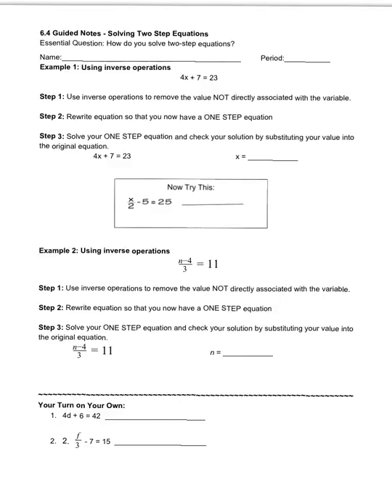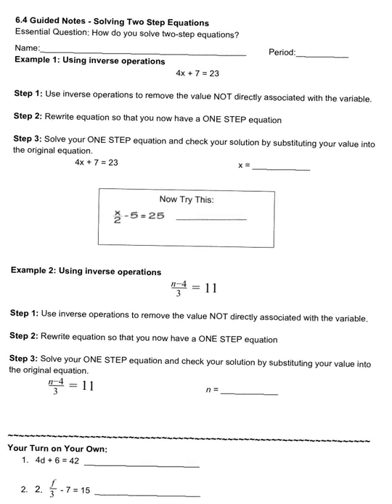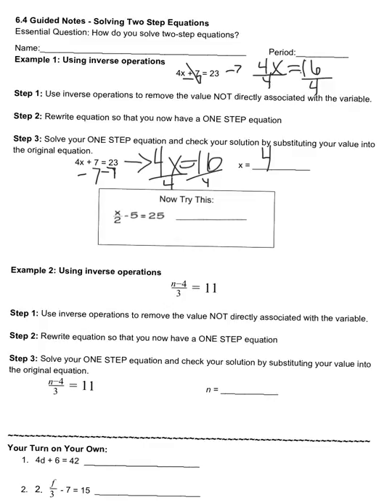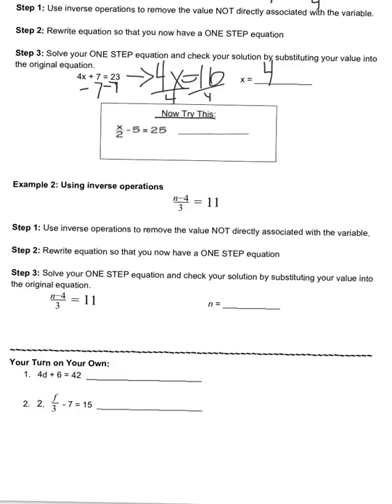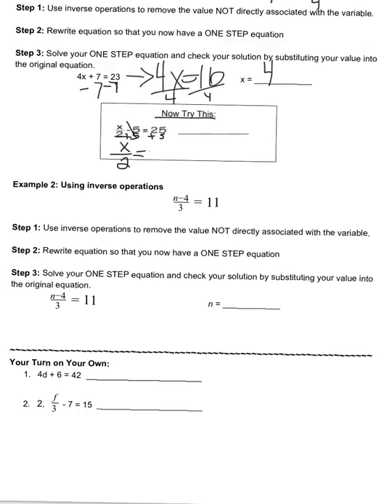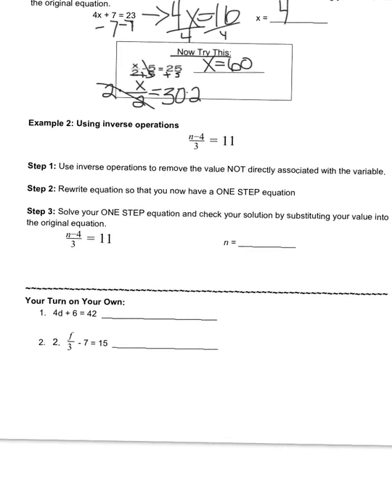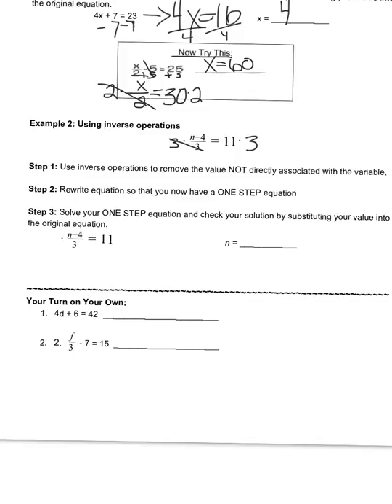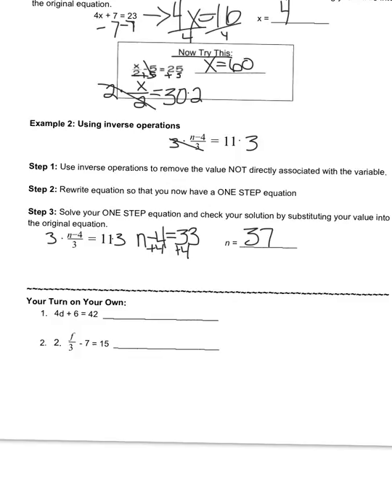Lesson 6.4 Solving Two Step Equations